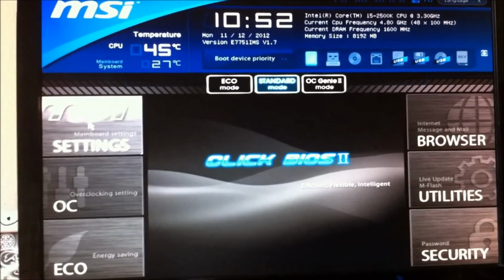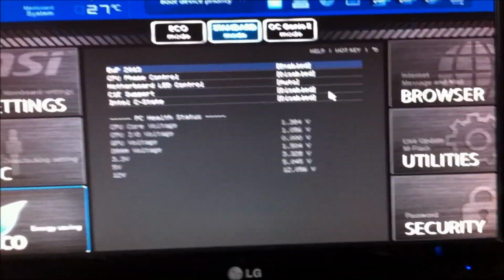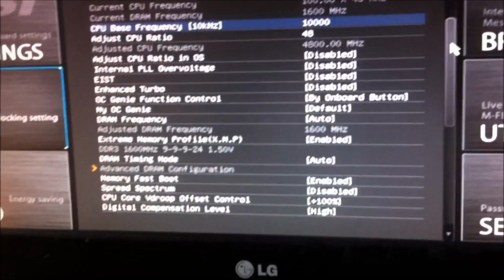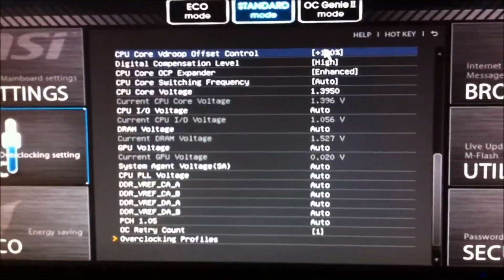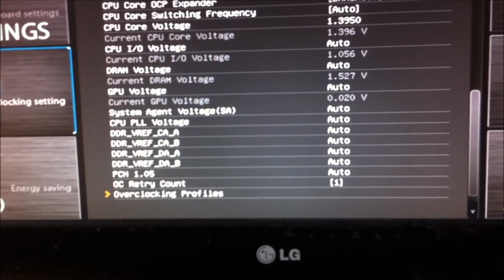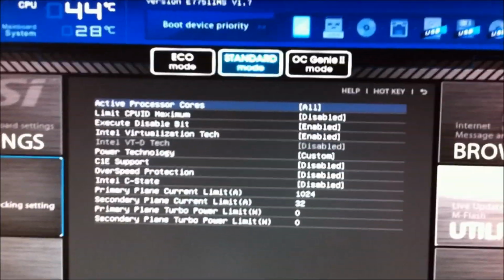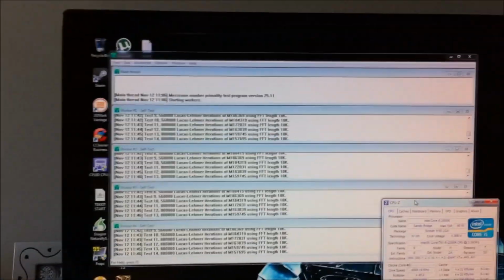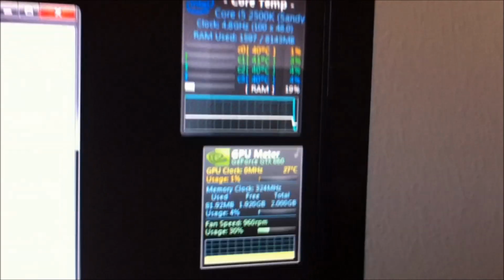4.8Ghz Overclock Tutorial i5 2500k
comment for any questions
cpu cooler: coolermaster V6GT